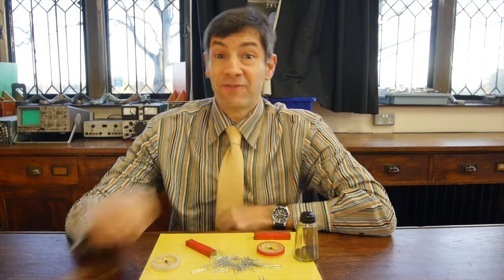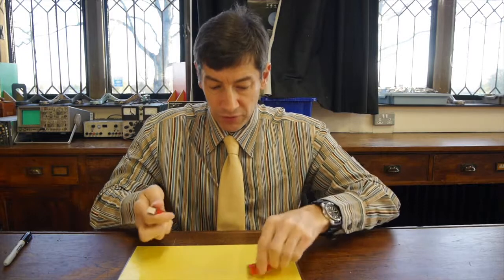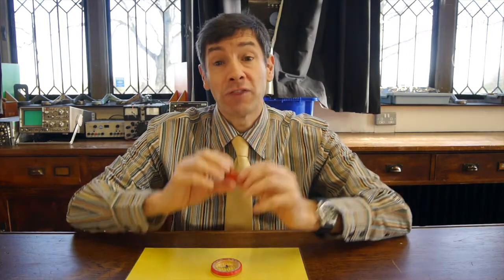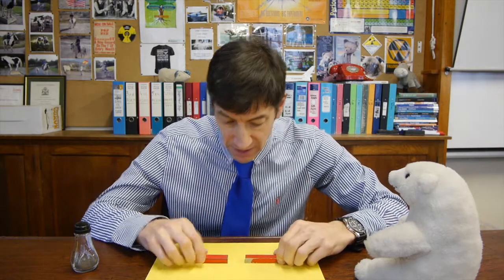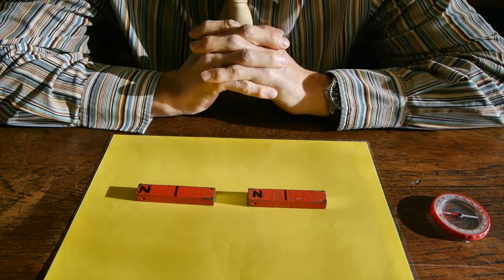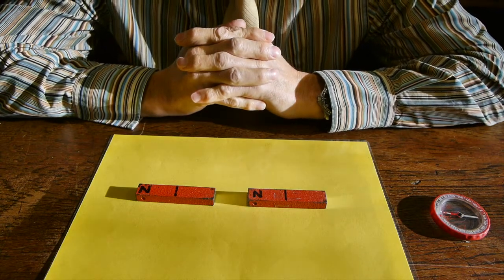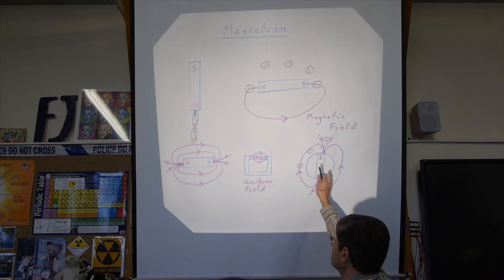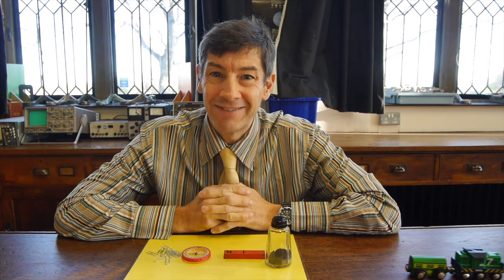GCSE Magnetic Fields 1 (Permanent and Induced Magnets) - F-J's Physics - Corona Busters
Here is a lesson on the first part of the GCSE Magnetism topic.  We look at magnetic materials, permanent magnets, induced magnetism, plotting compasses, magnetic fields and the magnetism due to the Earth.